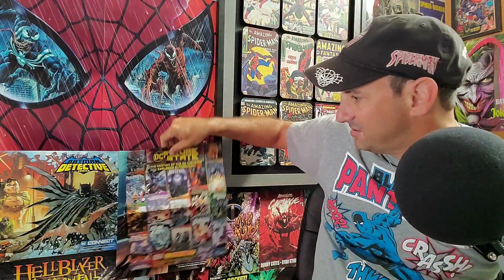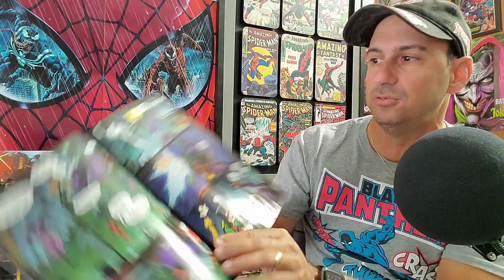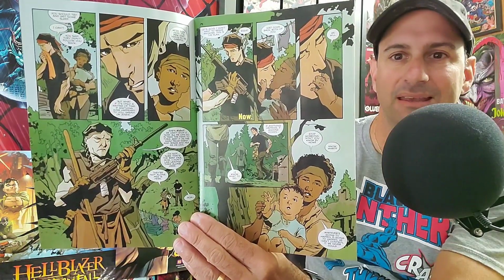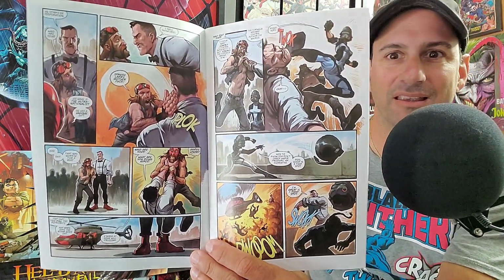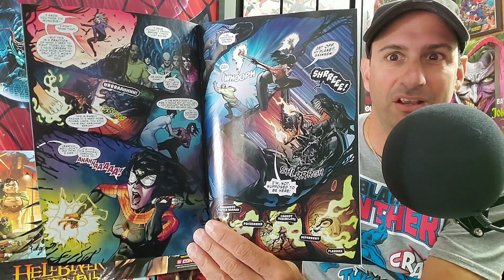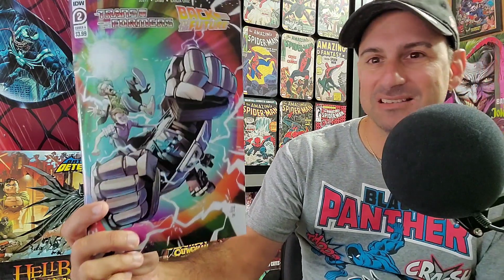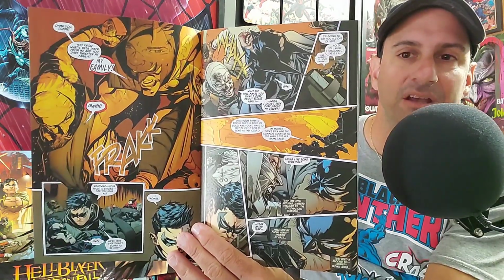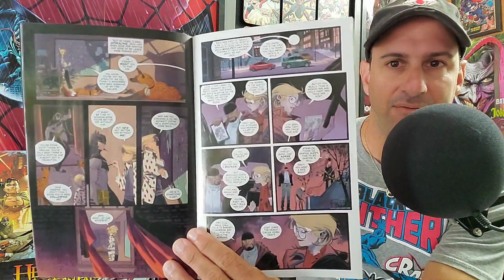Spider-Slayer's Comic Book Haul #453 | Wishing YOU Happy Holidays!! New Comic Books 12/23/20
Spider-Slayer's Comic Book Haul #453 | Wishing YOU all A Merry Christmas and Happy Holidays New Comic Books 12/23/20

Welcome to Spider-Slayer's Comic Book  Haul #453. This is the video series where each and every week I show you the fans which New Comic Book Day comic books I picked up at the Comic Book store, which is Comic-Central Located in Central Florida.  Keep the discussion going in the comments box below on telling me which books you picked up this week and as always thank you for watching and supporting Comic Book Corner 2.0

🕸️🕸️🕸️🕸️🕸️The Schedule🕸️🕸️🕸️🕸️🕸️🕸️

➡️ Sunday: The Final Cutoff

➡️ Monday: Top 10 Comic Book Covers

➡️ Tuesday: Most Anticipated Comics

➡️ Wednesday: Comic Book Haul